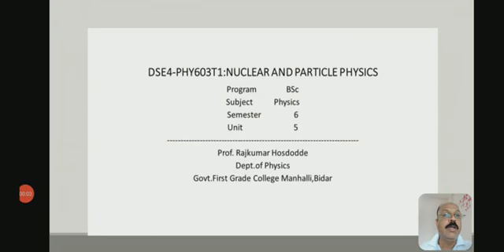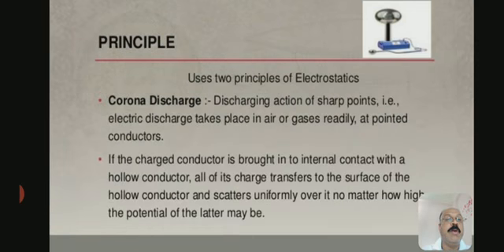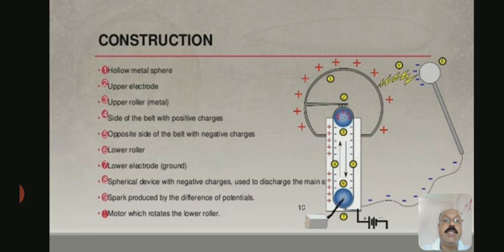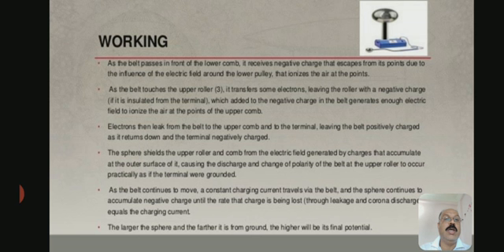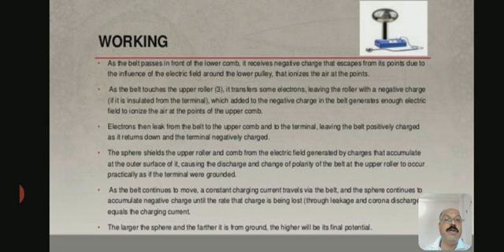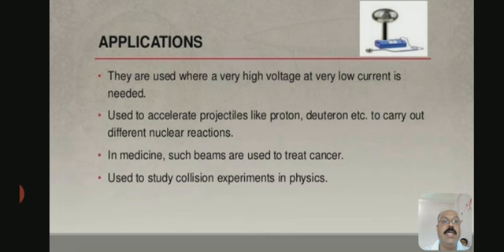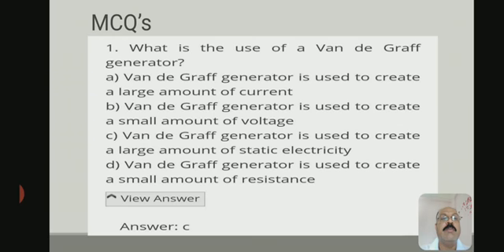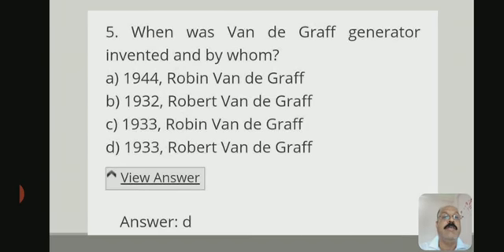Van De Graff generator